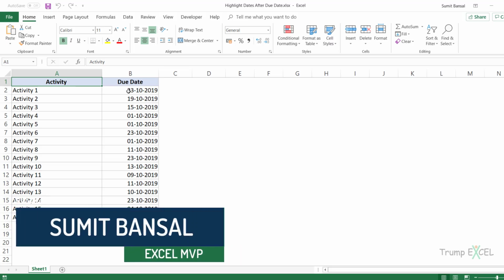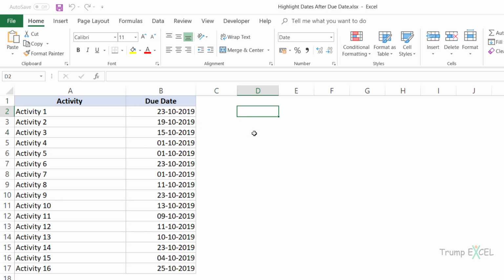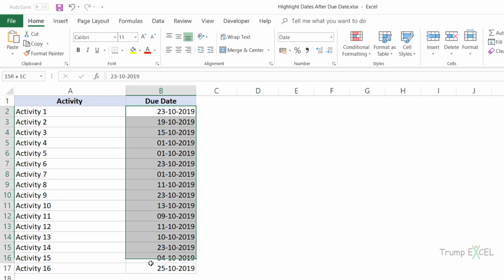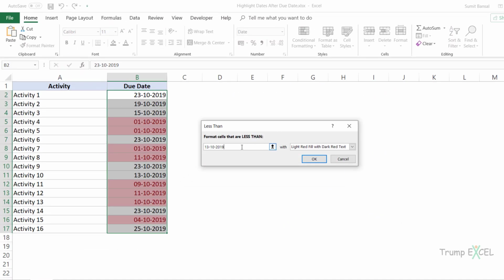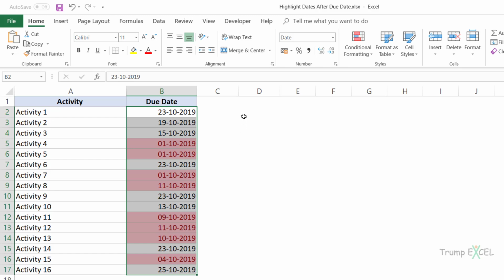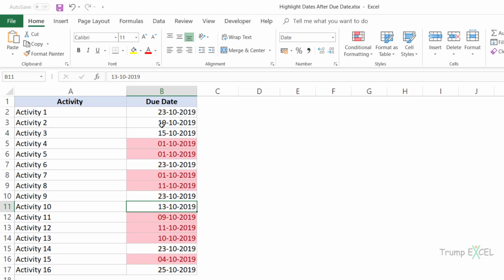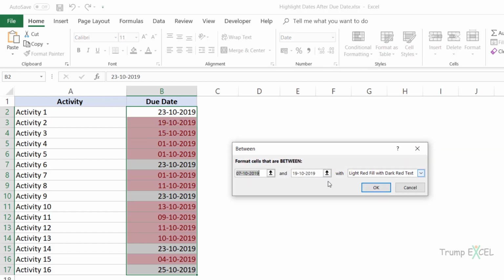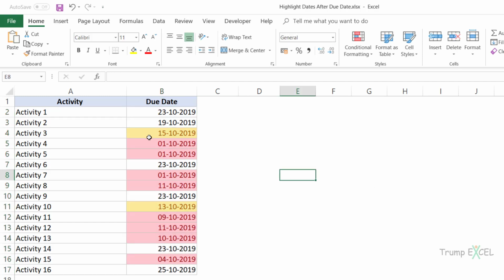Highlight Dates that are Past the Due Date in Excel (or about to be due)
In this video, learn how to highlight cells with dates that are past the due date.

This can easily be done using the TODAY function in conditional formatting.

In this video, I cover the following two examples:
⏵ How to highlight dates that are past the due date
⏵ How to highlight dates where the due date is in the next 5 days

This YouTube channel is managed by Sumit Bansal (who also runs the TrumpExcel website). This channel is meant for people who want to learn Excel.

You can find a lot of useful Excel resources on the following